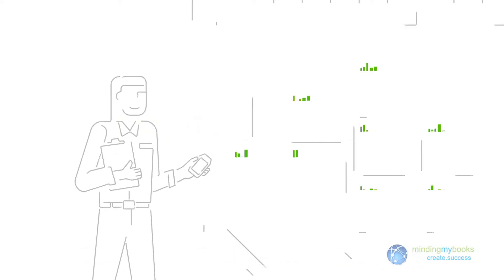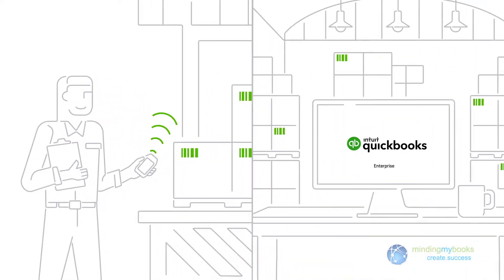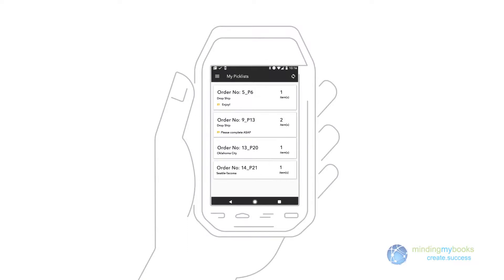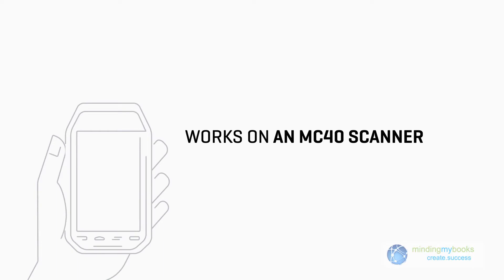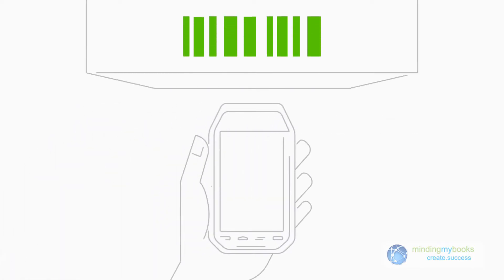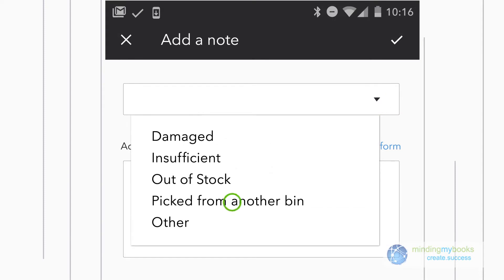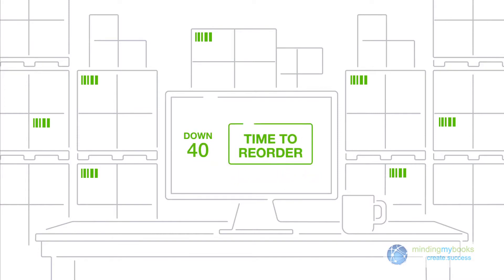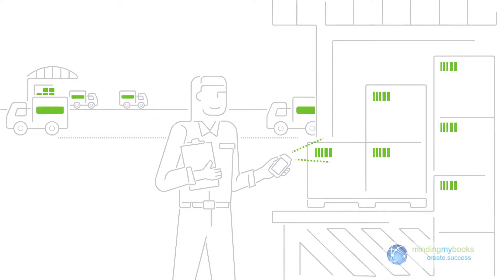QuickBooks Enterprise Demo: Advanced Inventory with Mobile Barcode Scanner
This video highlights QuickBooks Desktop Enterprise Advanced Inventory's mobile barcode scanning feature. With the Enterprise Platinum Edition, you can manage your inventory seamlessly using an MC40 scanner and internet access. Whether in a warehouse or headquarters, you can access real-time inventory updates, scan items, send notes back to the office, and ensure fast order processing. This feature helps improve inventory control and efficiency, making it easier to keep track of stock and reorder when necessary.

It’s especially valuable for retailers, distributors, and manufacturers who need faster and more accurate stock tracking, order fulfillment, and inventory control.

Minding My Books: Get Expert, Unbiased QuickBooks Advice to Optimize Your Business

Minding My Books offers top-notch QuickBooks Solutions for your business needs!
2. QuickBooks Data Migration Services
4. QuickBooks Setup and Integration Service

Are you a Canadian business owner using QuickBooks? Looking for expert support and tailored solutions? for exceptional assistance and personalized service!